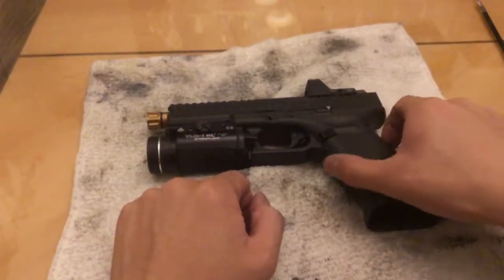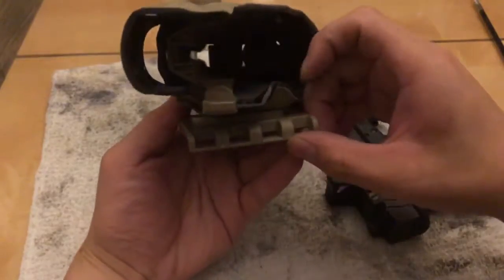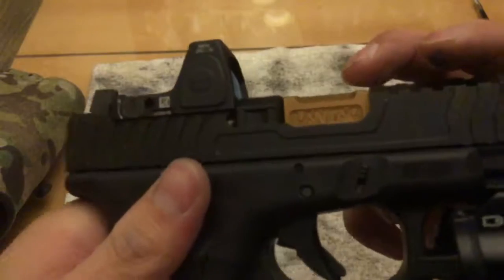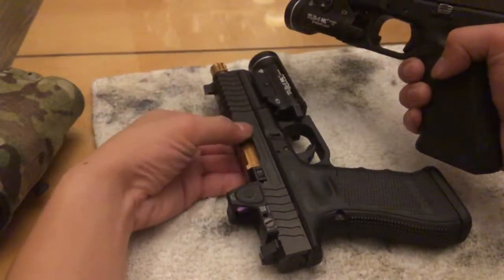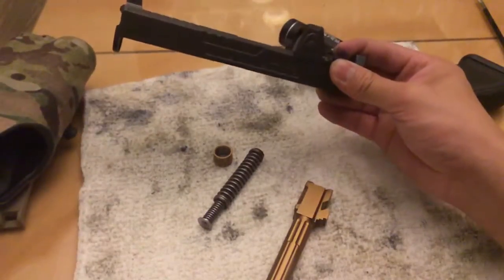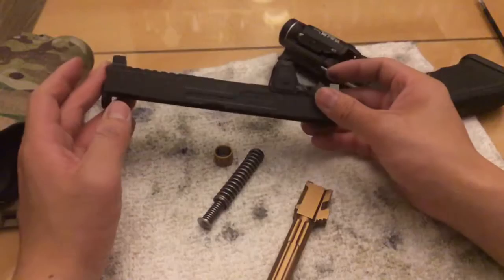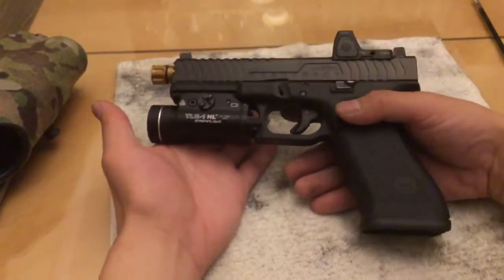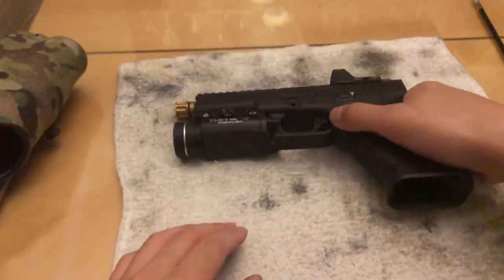LANTAC Razorback Slide and LANTAC N9NE Match Grade Barrel Gen 4 Glock 9mm Pistol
Overview of my experience with a custom glock featuring a lantac razorback slide and lantac N9ne threaded match grade barrel